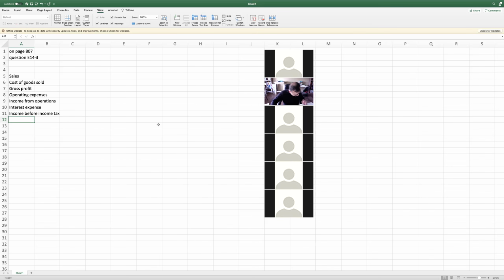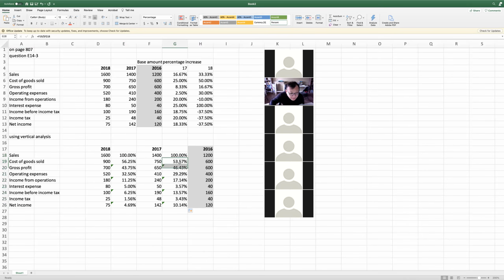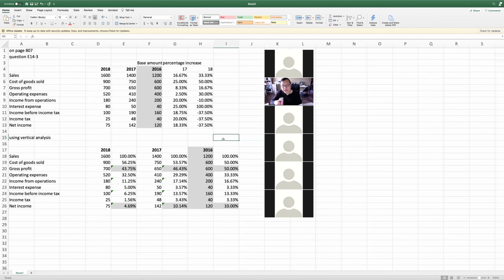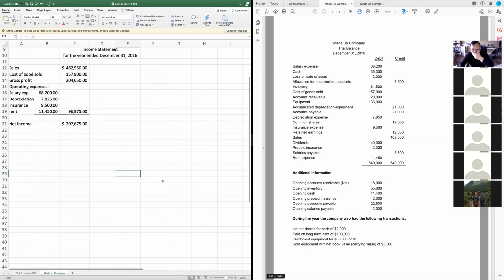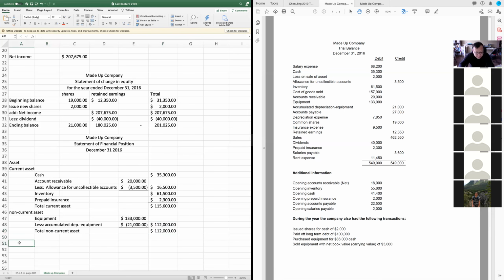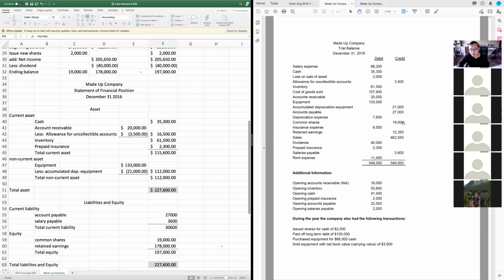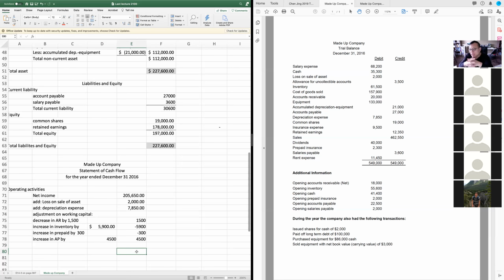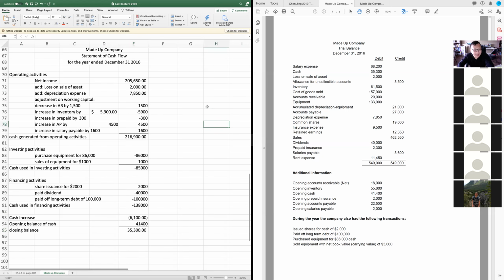Last lecture video